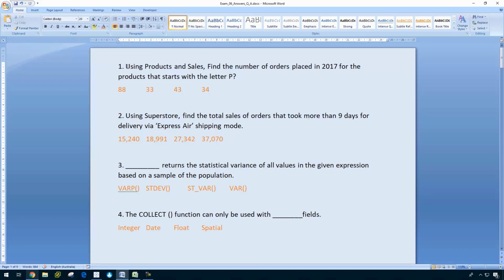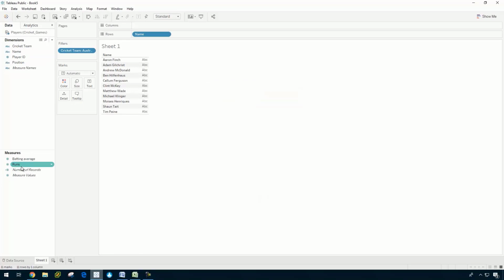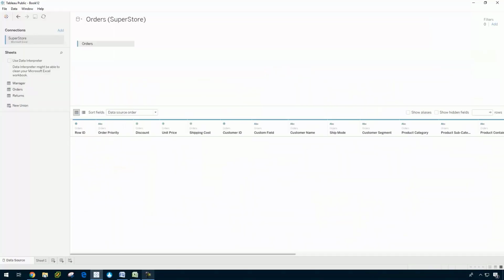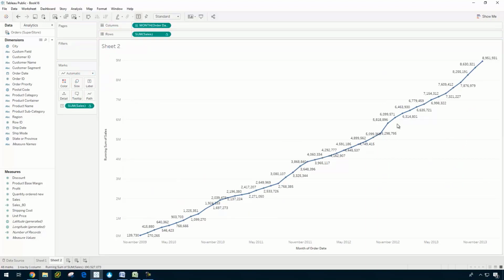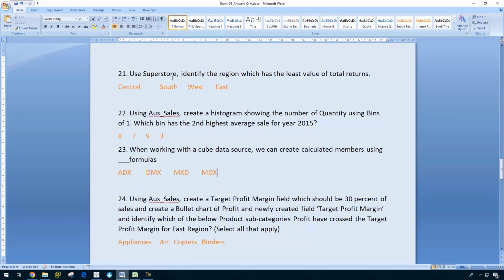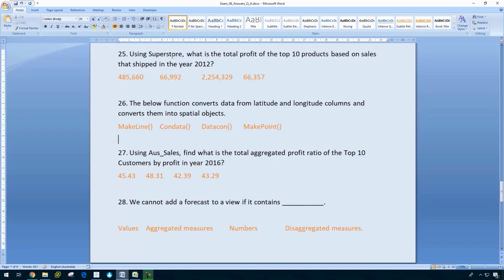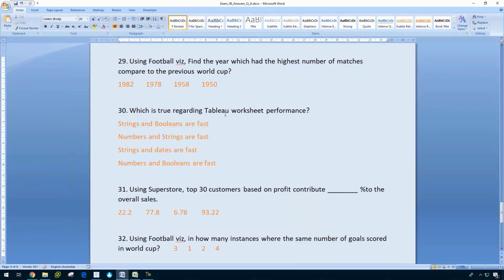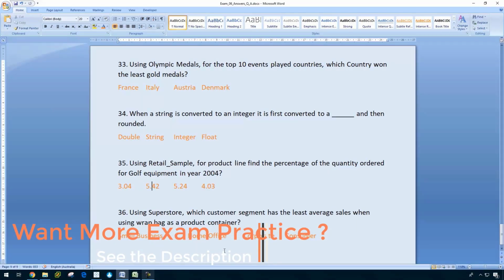Tableau Desktop Certified Associate Practice Tests Latest